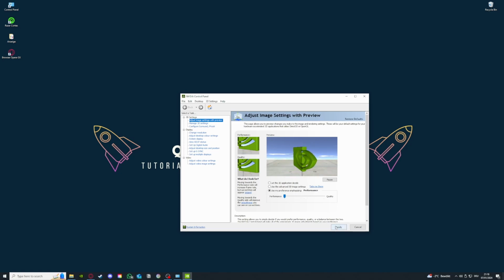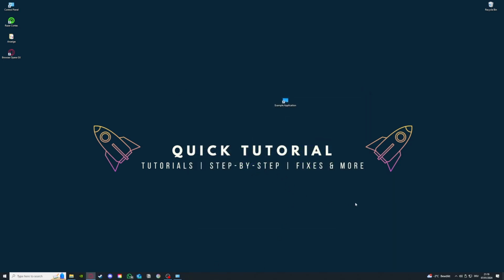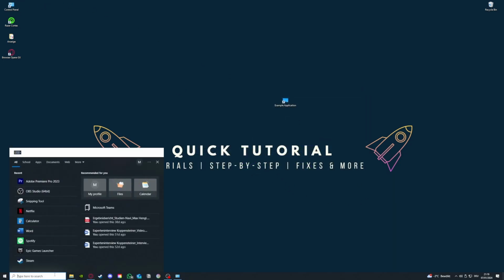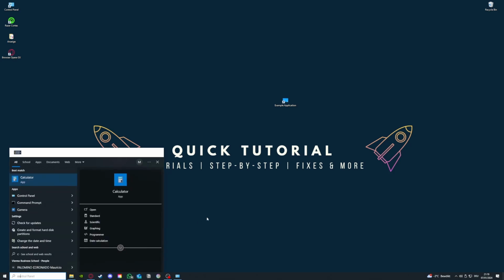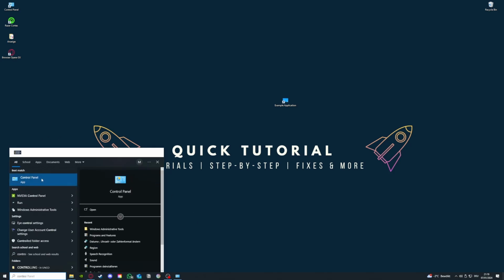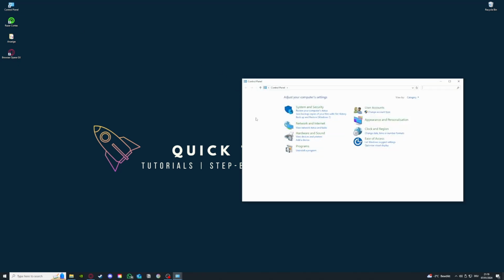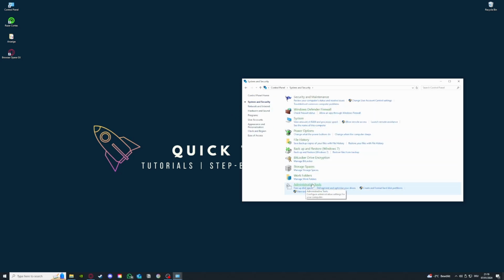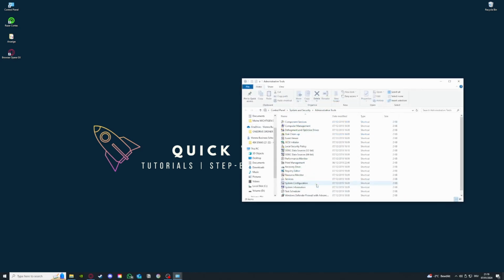PicMonkey Lagging? Fix Slow Performance, Freezing & High CPU (2026)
PicMonkey lagging or running slow? This tutorial fixes slow performance, freezing and high CPU usage when running PicMonkey on Windows 10 and 11.

These are the Windows-level fixes that resolve most PicMonkey problems — no downloads and no extra software needed. They run quickest-first, so work through them in order and stop as soon as PicMonkey is working again.

0:00 Intro
0:50 Find what's eating your CPU and memory (Task Manager)
2:40 Reading the Performance tab — GPU, CPU, RAM
4:00 Nvidia settings: switch to performance mode
6:00 Disk Cleanup — freeing up space
8:45 Which files are safe to delete
10:00 Wrap up

How to fix lag in PicMonkey
PicMonkey running slow – performance fix
Fix high CPU usage in PicMonkey
PicMonkey freezing – how to fix
Fix PicMonkey input lag
Improve PicMonkey responsiveness
PicMonkey stuttering – fix
Boost PicMonkey performance on low-end PCs
Fix lag when opening files in PicMonkey
Speed up PicMonkey on Windows 11
Reduce memory usage in PicMonkey
PicMonkey slow loading – fix
PicMonkey lag fix 2026